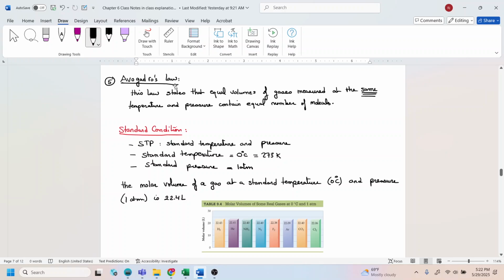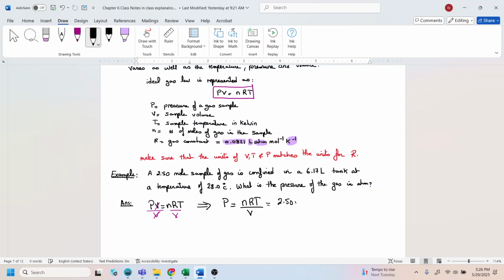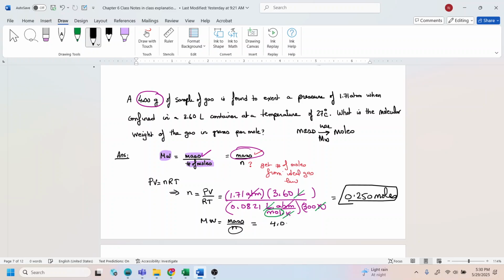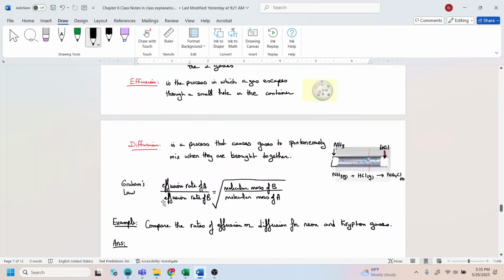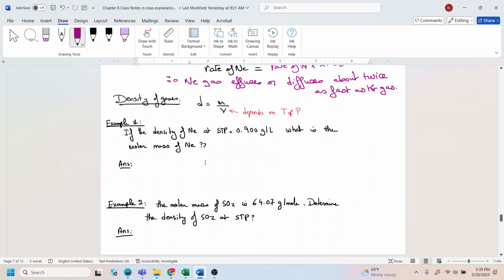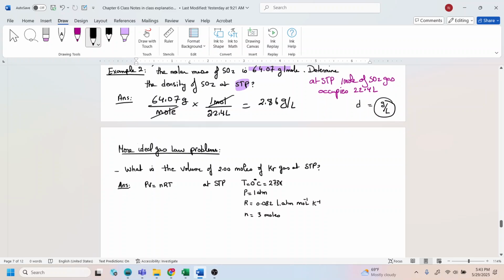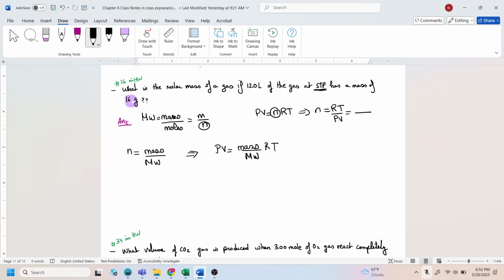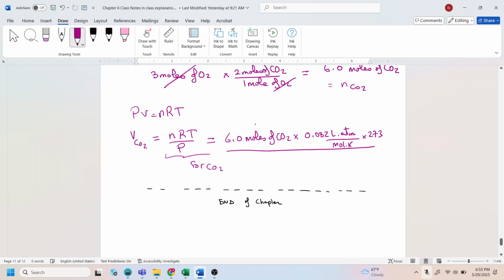Ch 6 Part 3 Ideal Gas Law and problems